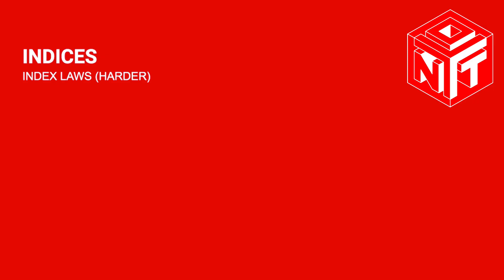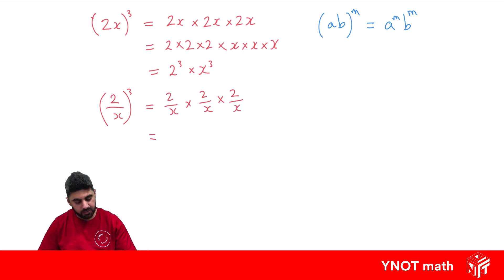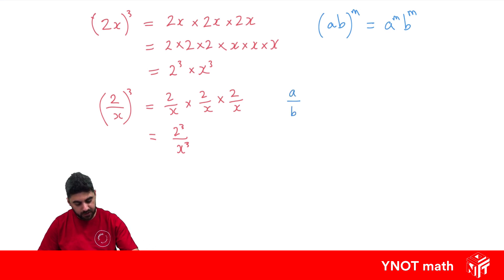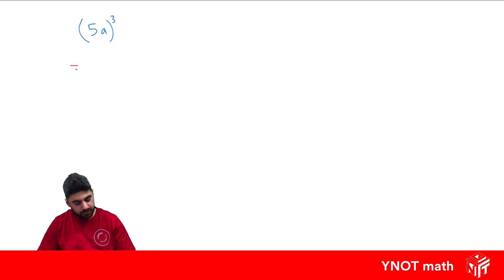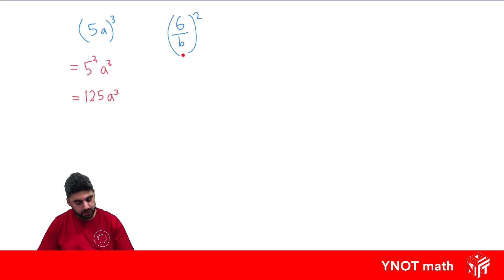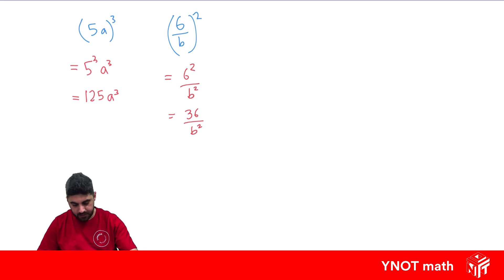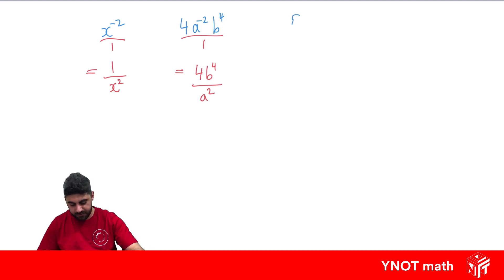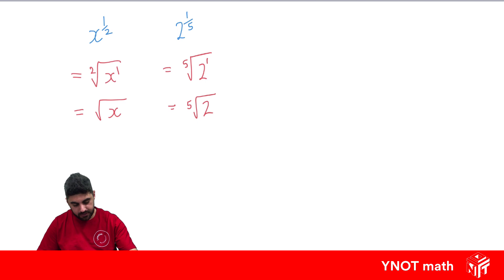Index Laws (Harder)